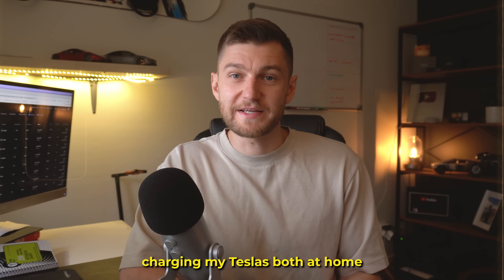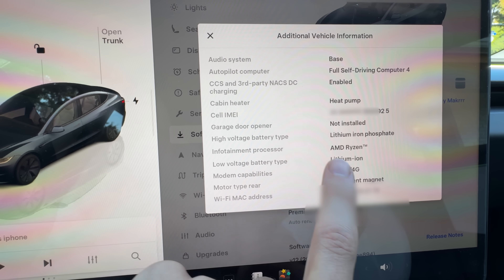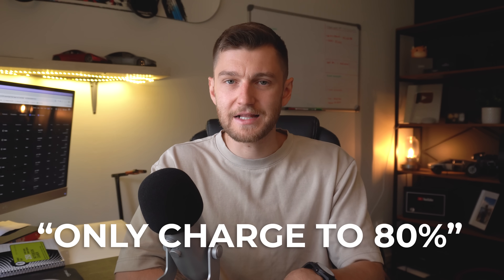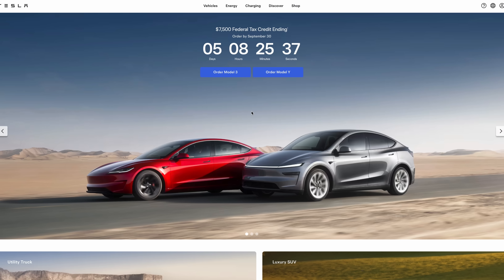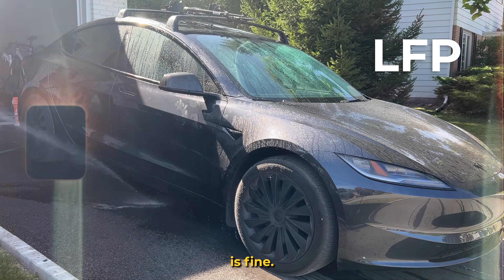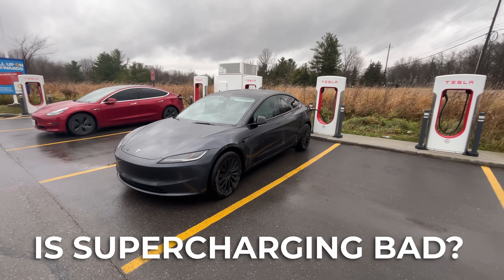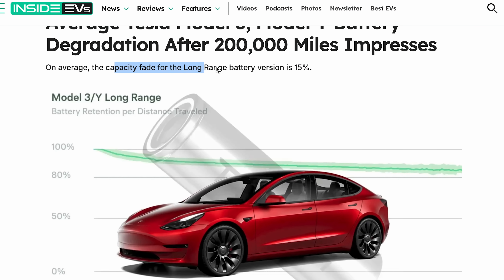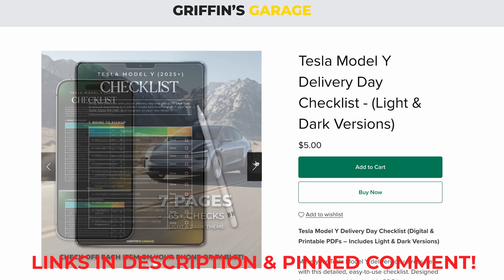The RIGHT Way to Charge Your Tesla (Don’t Kill Your Battery!)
Should you charge your Tesla to 100% - Here's what to consider!⚡️AMAZON TESLA ACCESSORIES⚡️

Video Chapters:
0:00 - Identify Your Tesla Battery
3:27 - Tesla Official Information
5:17 - Don't Miss This!
5:50 - Battery Composition Specs
8:06 - Daily & Fast Charging + Regen
12:14 - Degradation Over Time